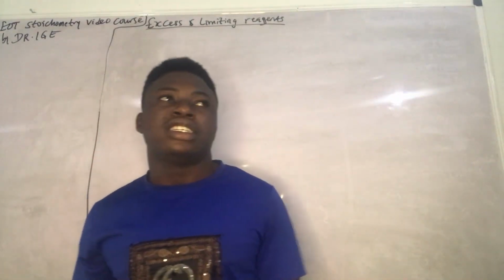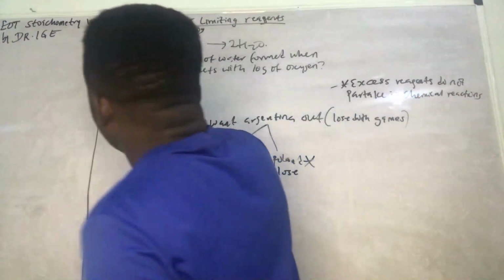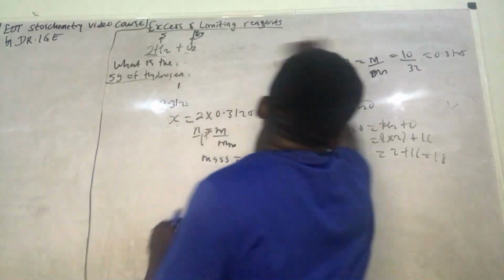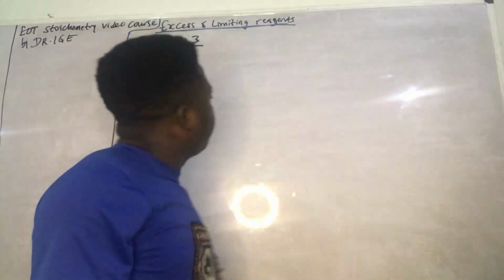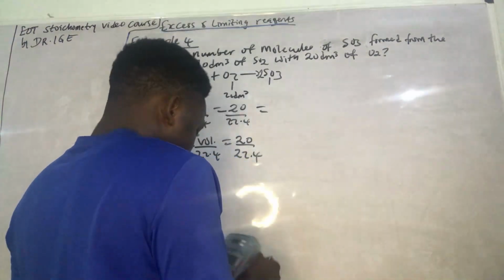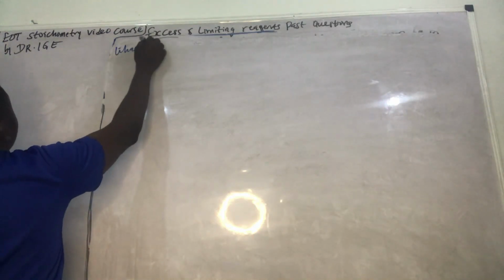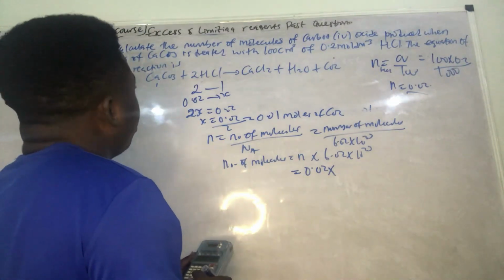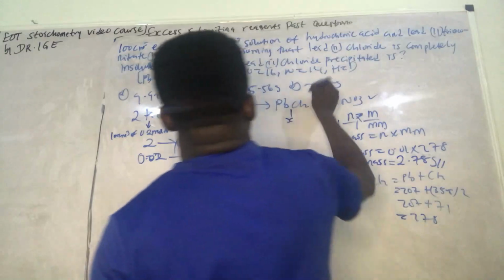EOT STOICHIOMETRY VIDEO COURSE PART 4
This is a detailed Video on Excess and Limiting reagents

EOT stoichiometry video course comprises 4 videos like this. The other 3 are on this channel for FREE.  It's meant to be a paid course but this is our new year gift to all JAMBITES in 2023.

Watch all 4 Videos and make sure you're writing, this is the best course on stoichiometry you'll find anywhere. Enjoy yourself and share to other Jambites to enjoy the course too.

This is Explicit online tutorials, Nigeria's biggest and best online tutorials.